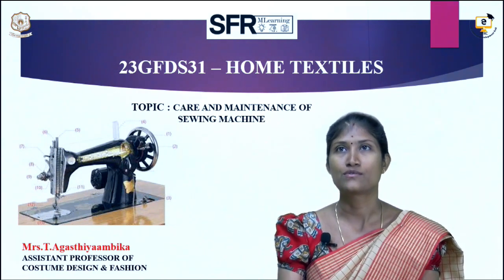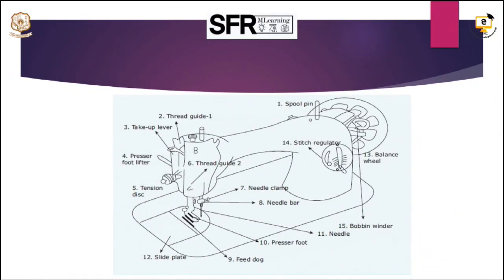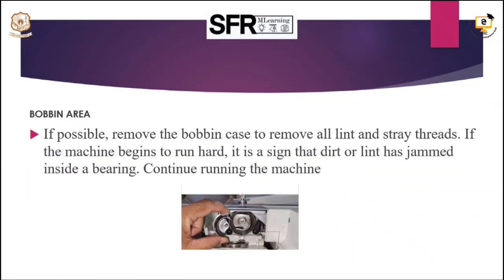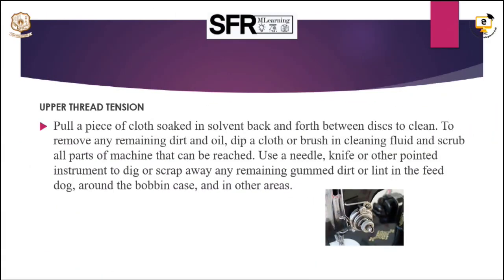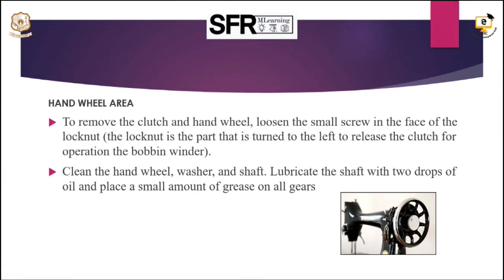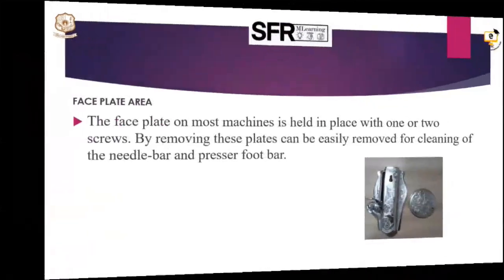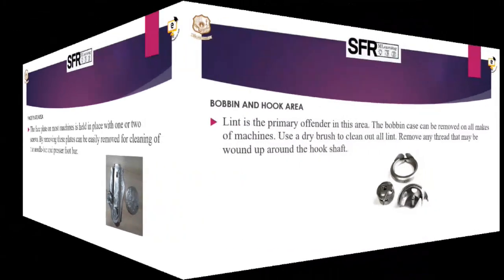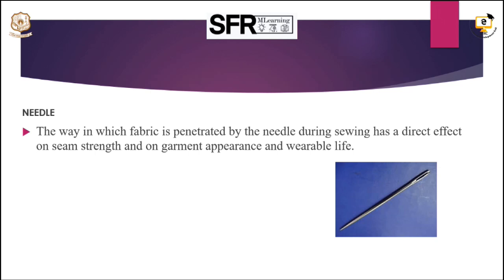Care and Maintenance of Sewing Machine by Mrs T Agasthiyaambika,Asst Prof of CostumeDesign & Fashion